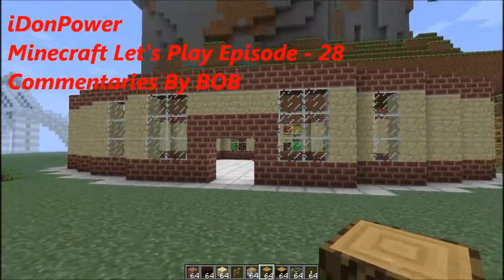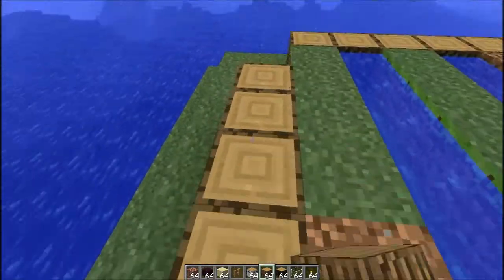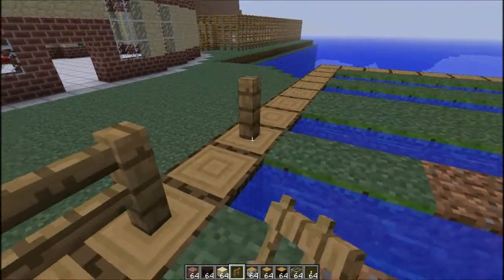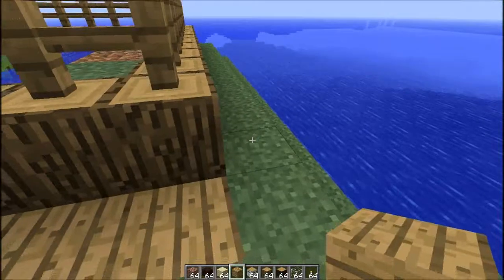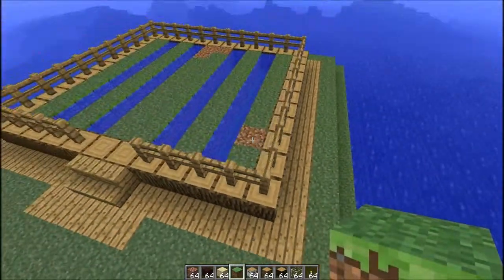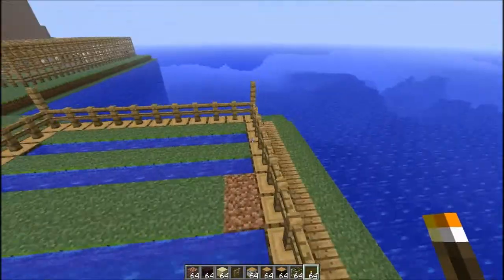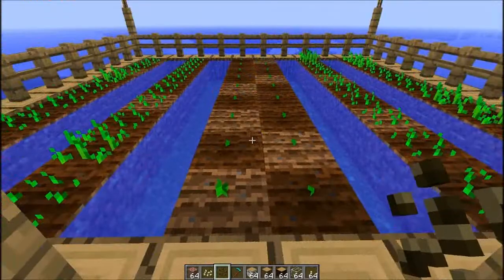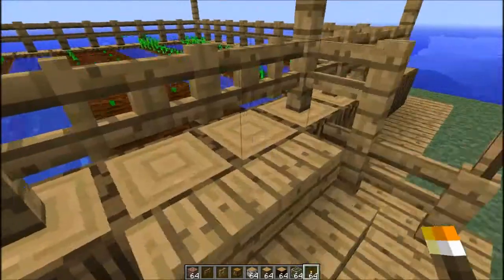Minecraft Tutorial of oval Let's Play Episode - 28.